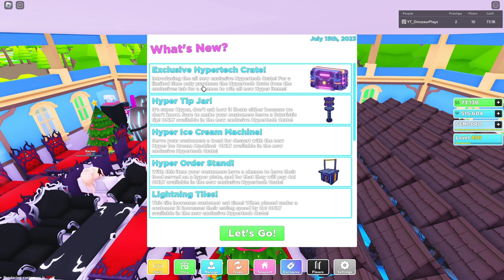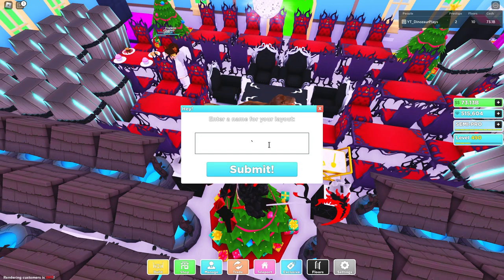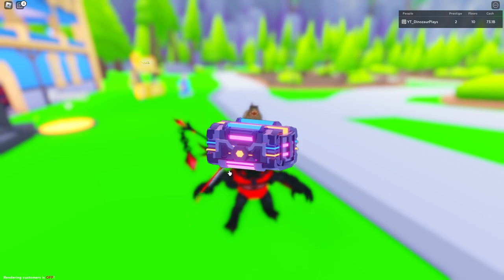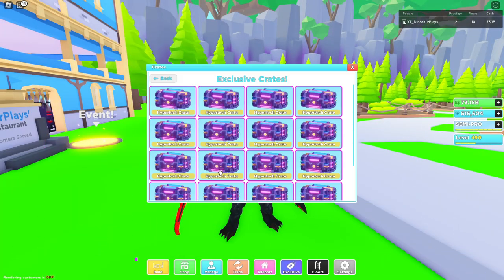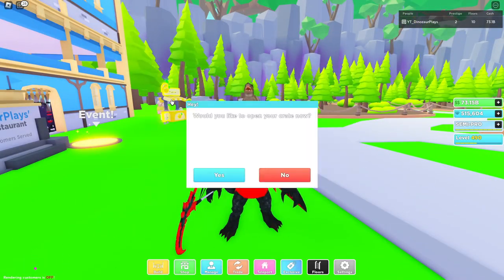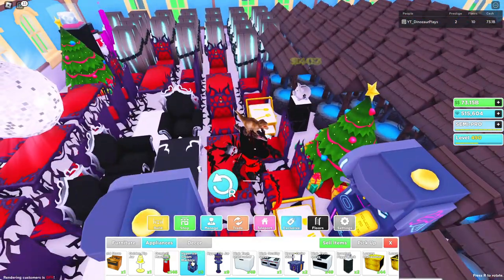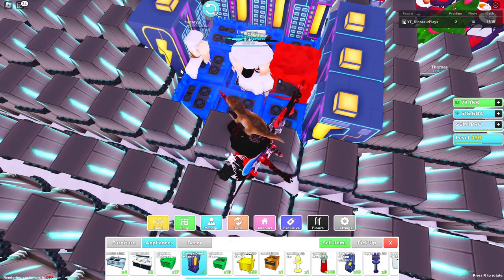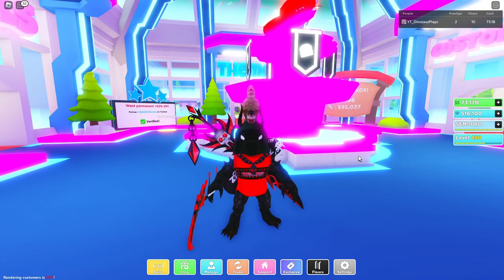Spending $5,000 to OPEN The NEW HYPERTECH CRATES in Roblox My Restaurant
In this video I spend too much robux and open over 30 hypertech crates in roblox my restaurant.

Outro Music is "The Return" by NIVIRO